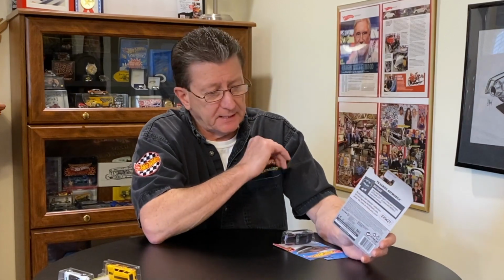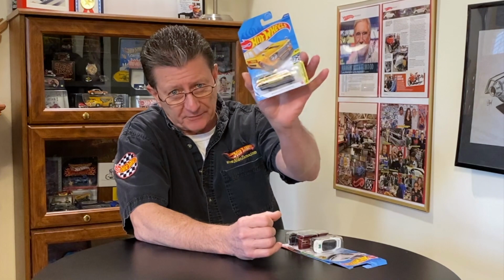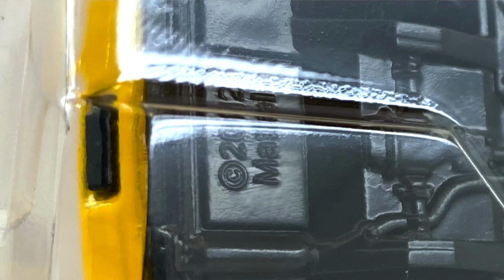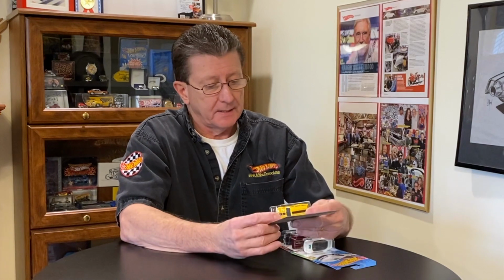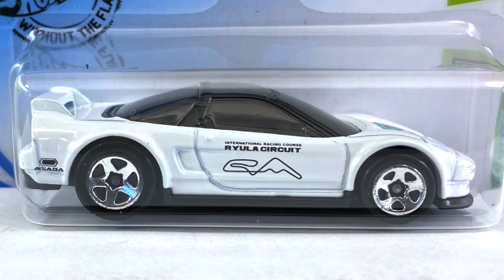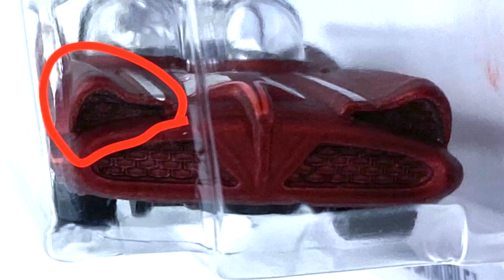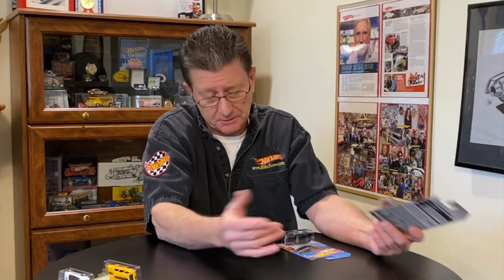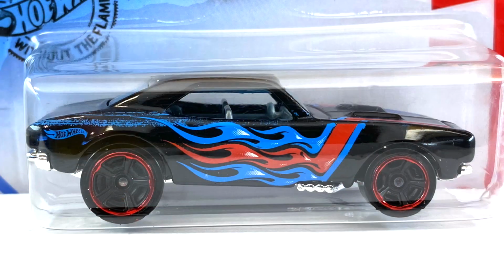Hot Wheels Kroger P Case Variations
Hot Wheels Tv takes a look at the 1966 TV Batmobile and Datsun Bluebird Wagon 510 casting and color Variations along with the `67 Camaro and `90 Acura NSX color Variations from Kroger!
goes right back into the production of more new episodes of Hot Wheels Tv & Zarnock's Garage! Feel secure about letting your family watch Family Friendly Hot Wheels videos showing all the latest Hot Wheels Toys and Events from around the country! You never know what Mike Zarnock will be doing next or where he'll be!
Official Mike Zarnock Hot Wheels Coloring Book from Fireball Publishing... From Barnes & Nobel